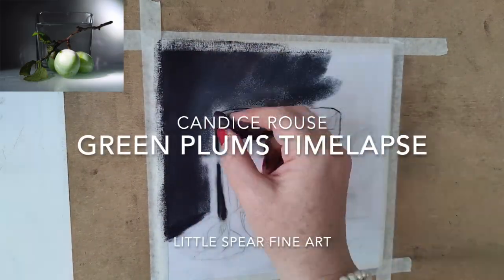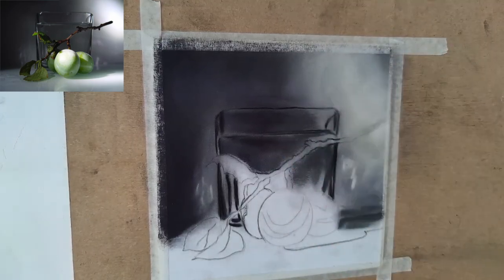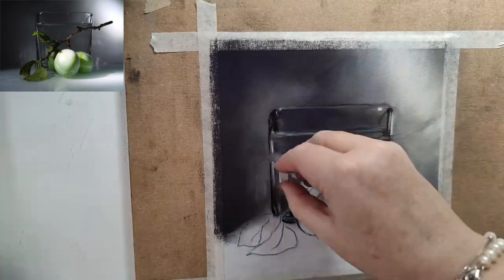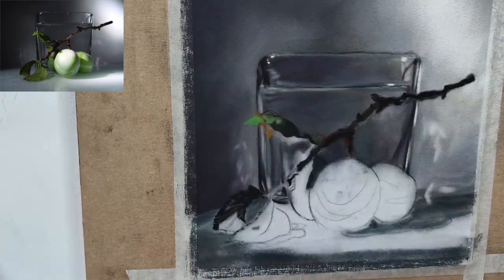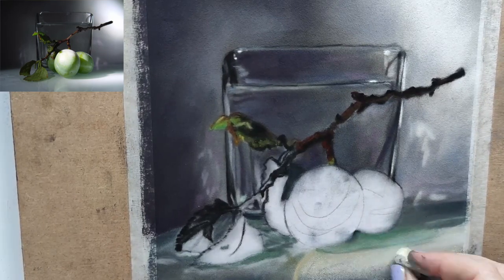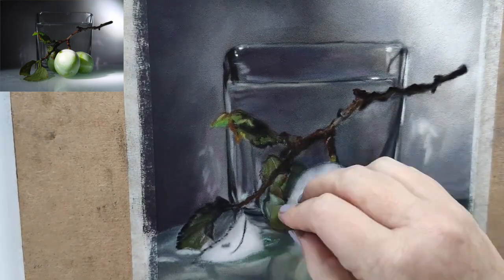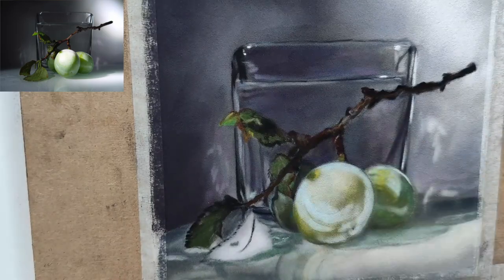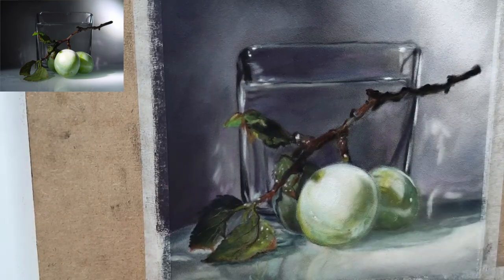Still Life in Soft Pastel Timelapse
Full length paint along can be found on my Patreon page.
For a small amount per month you gain access to a number of real time tutorials as well as one one on tutoring.

Velour Pastel Paper:
Pad

Sennelier 30 half stick set

Caran Dache Pastel Pencils (some of my favourite out there!)

All the above contains affiliate links. I get a small commission for purchases you make through links shown here.   It doesn't affect your purchase at all just helps me to be able to create content here on Youtube. :) 🖤